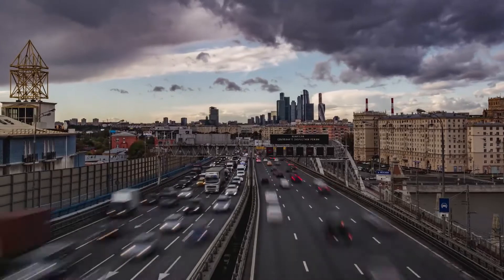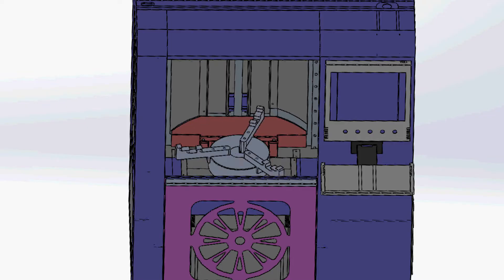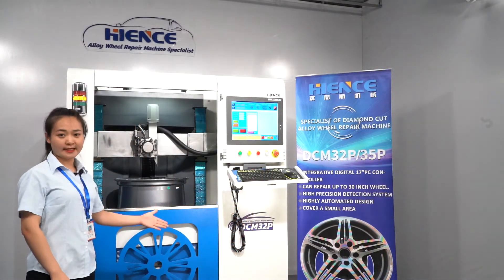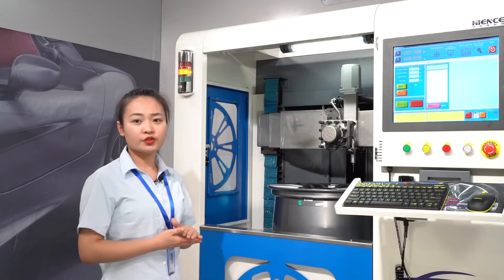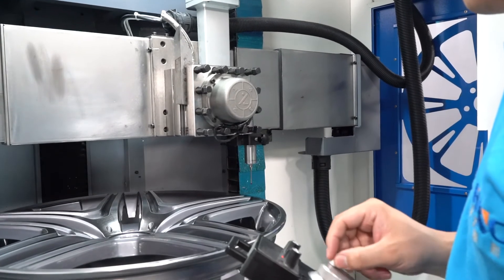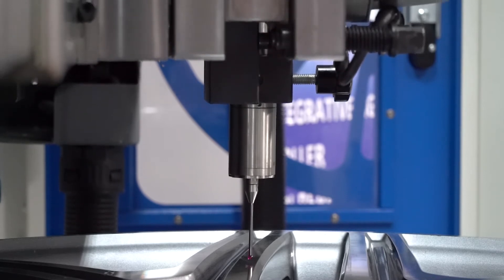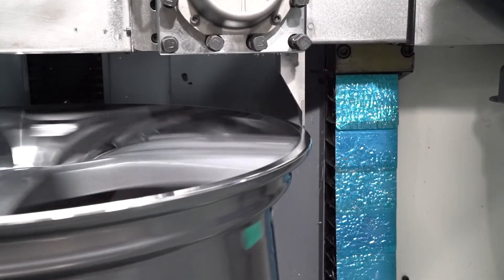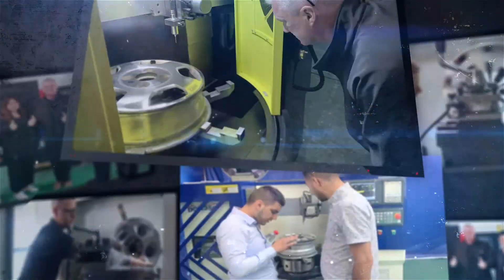Diamond cutting alloy wheel repair lathe machine DCM32P vehicle equipment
The vertical wheel repair machine DCM32P which with a variety of user -friendly designs. It breaks away from horizontal machine tool structure in design and adopts the structure of vertical lathe. However, it is different from the vertical lathe in other countries in the world.

First you can see that the overall design is small, and we adopted the cast-iron bed structure instead of the aluminum alloy structure, which not only ensures the machine is small enough, but also guarantees the stability of the machine when repairing the large and heavy wheel.

The DCM32P is not only very easy to learn and operate but also realize big difference of your damaged wheels.

Automation and better products are always the user's constant choice and pursuit, we as the specialist of wheel repair lathe also know this, so we always walk in the pursuit of more perfect products on the road, looking forward to your attention.